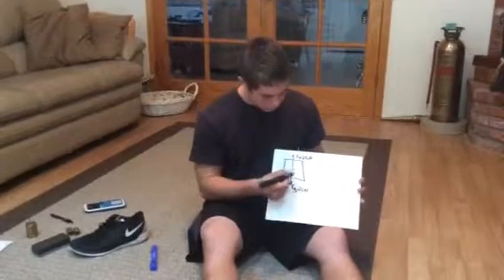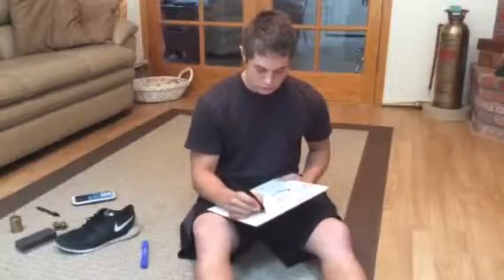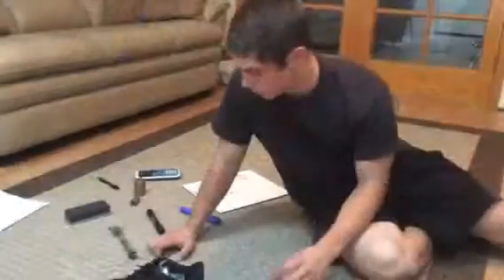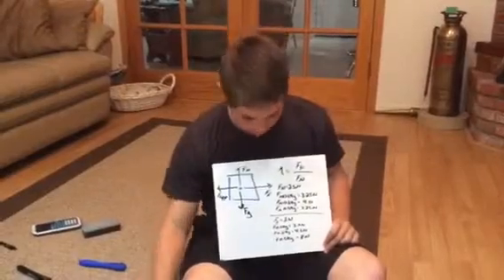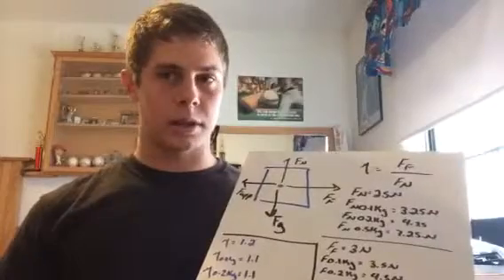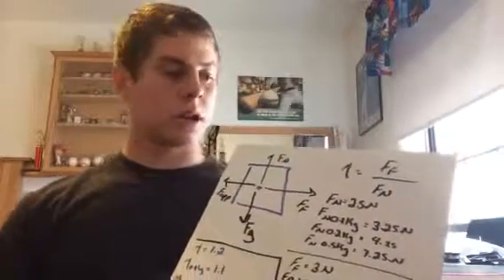Coefficient of Friction between shoe and carpet (Justin S.)